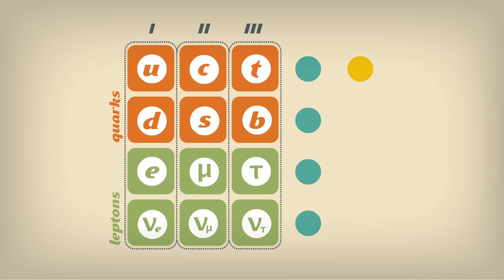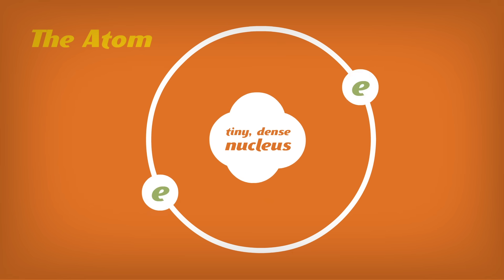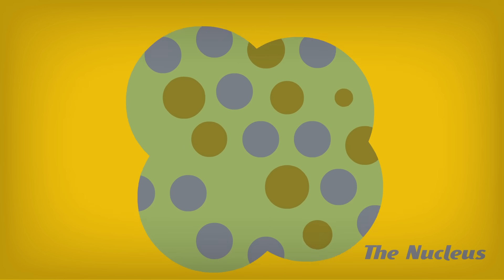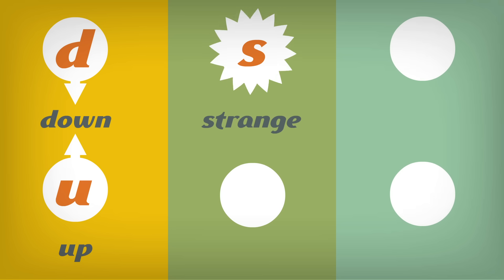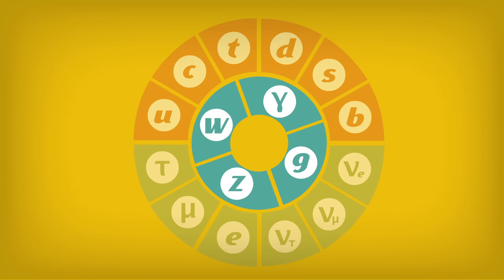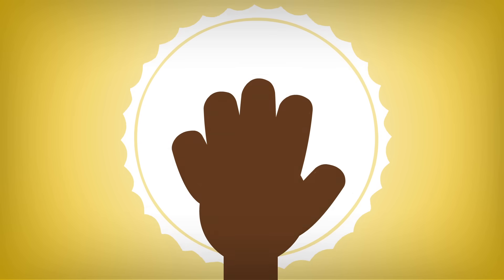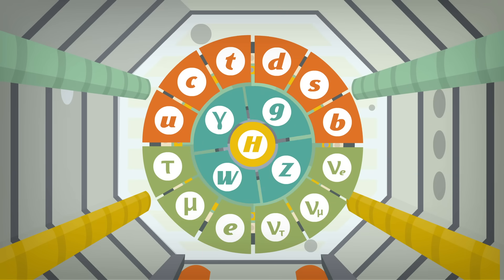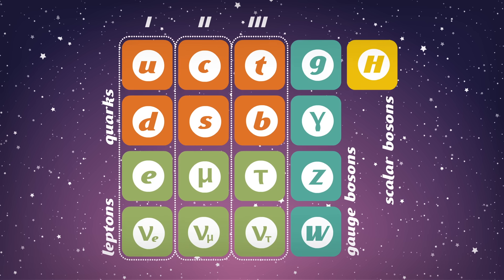What’s the smallest thing in the universe? - Jonathan Butterworth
If you were to take a coffee cup, and break it in half, then in half again, and keep carrying on, where would you end up? Could you keep on going forever? Or would you eventually find a set of indivisible building blocks out of which everything is made? Jonathan Butterworth explains the Standard Model theory and how it helps us understand the world we live in.

Lesson by Jon Butterworth, directed by Nick Hilditch.

Thank you so much to our patrons for your support! Without you this video would not be possible!